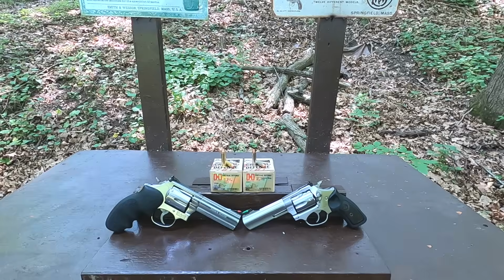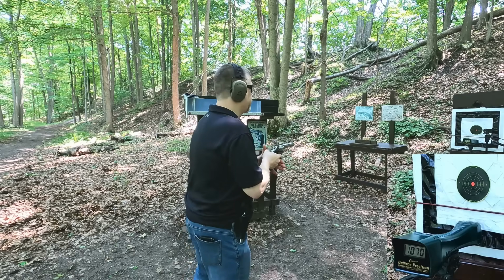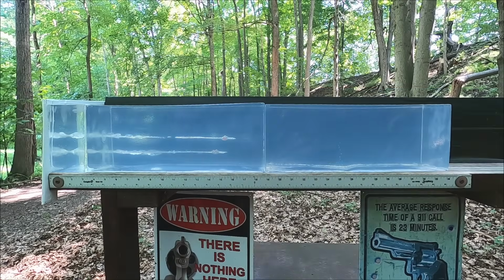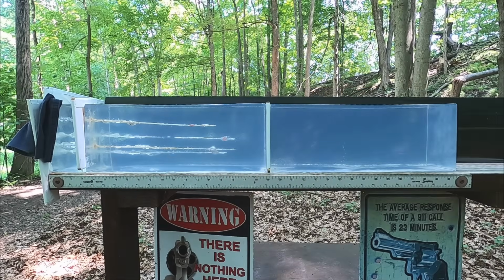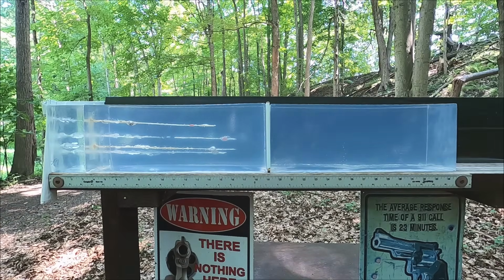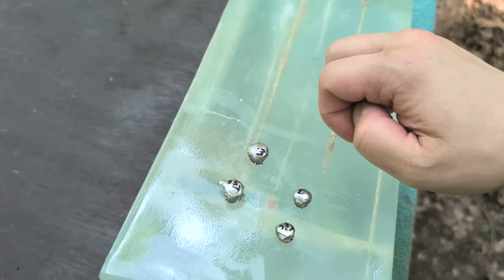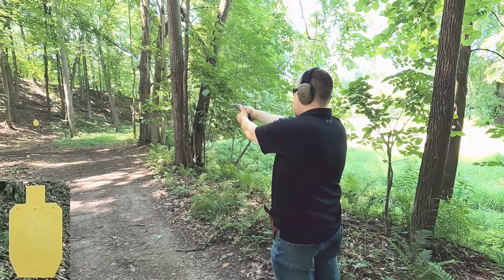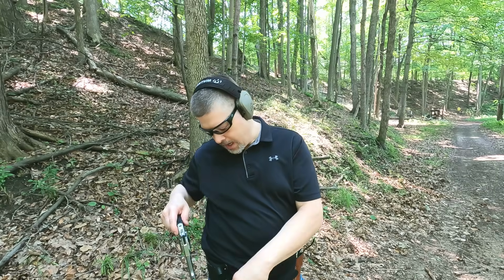🎆 .327 Federal Magnum VS .357 Mag - Hornady Critical Defense - Ballistic Gel Test